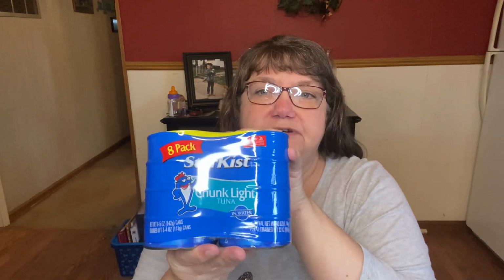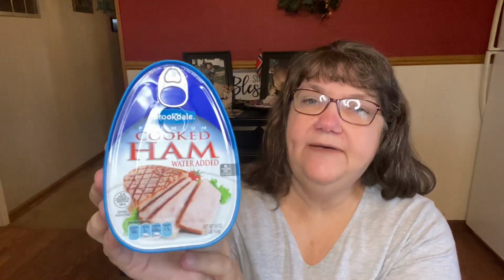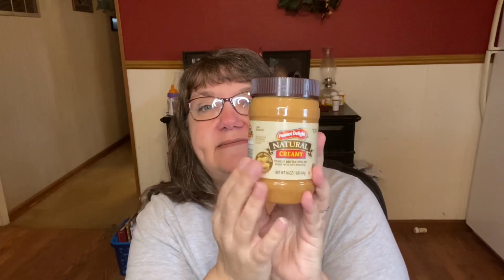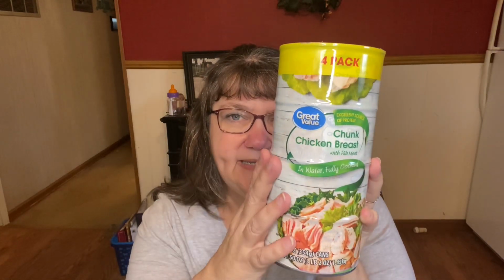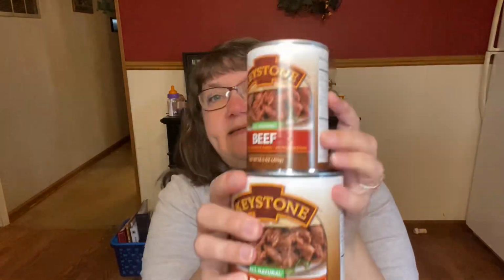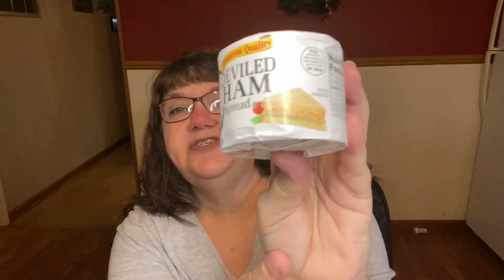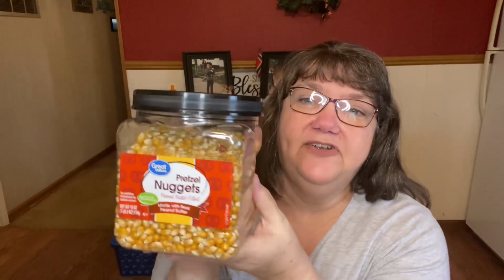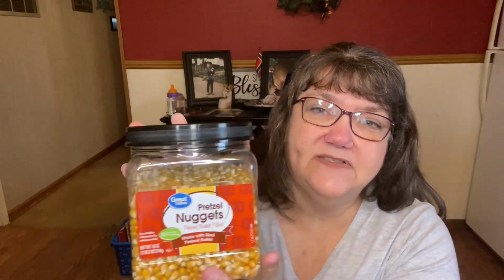Beginning Prepper Protein to Stock in Your Prepper Pantry!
Here are some ideas for good sources of protein to stock in your protein pantry. I hope this video will be helpful for beginning preppers, but also for anyone on their journey to being prepared. Have a great week!